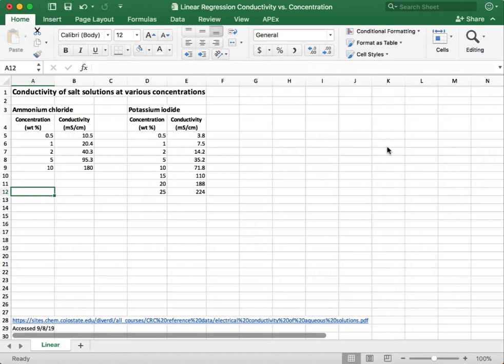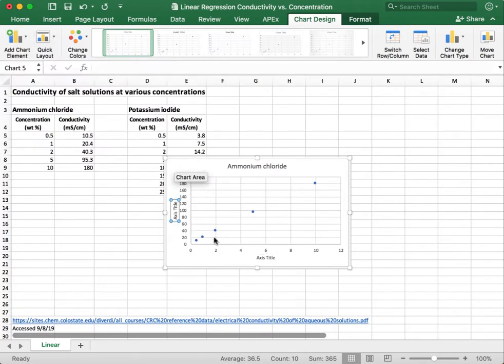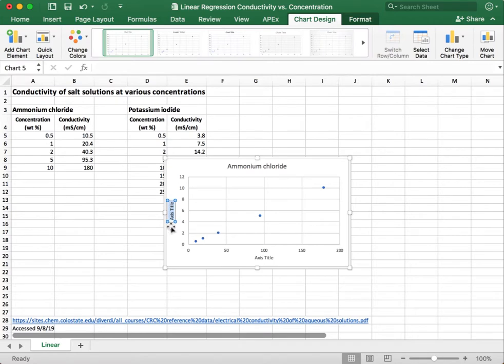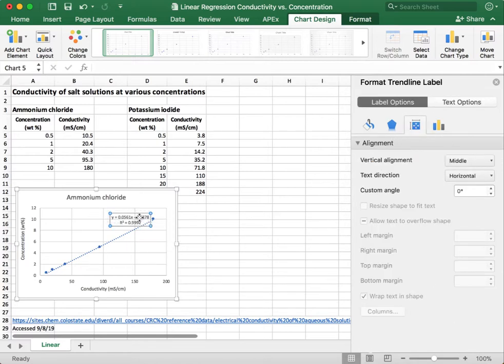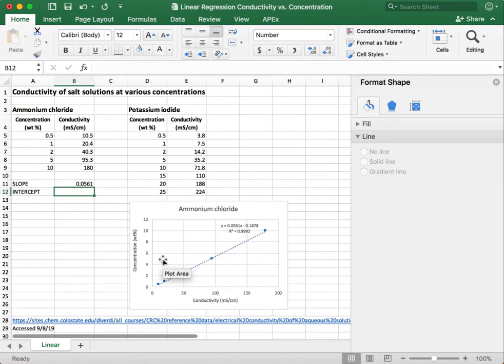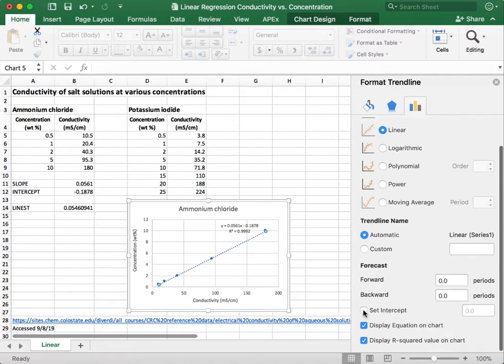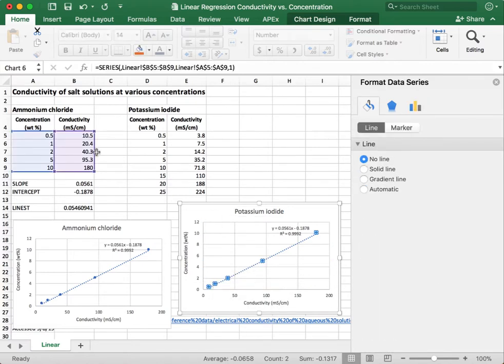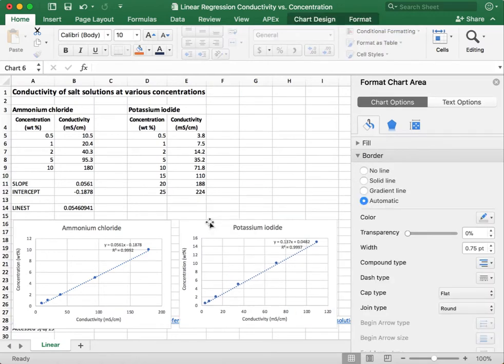Basic Excel Stats for Chemical Engineers - Part IV - Linear Regressions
This video covers how to generate linear regressions (correlation curves) in Excel and how to generate the values for the slope and the intercept off-chart using Excel functions. The example plots the concentration of two different salt solutions as a function of the conductivity.